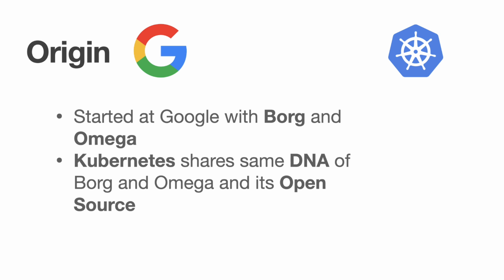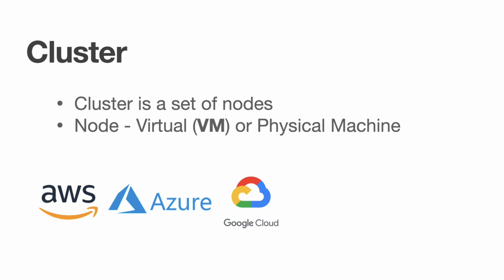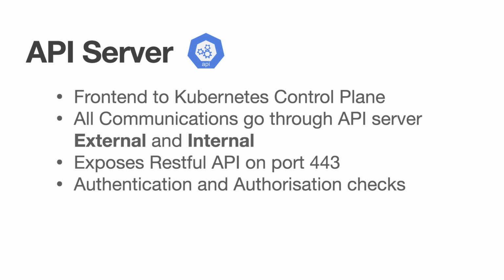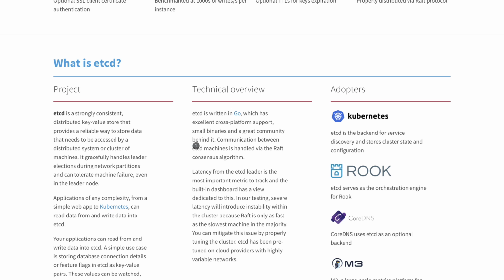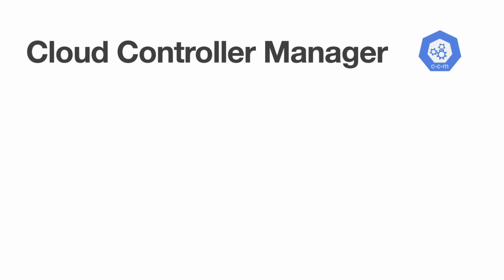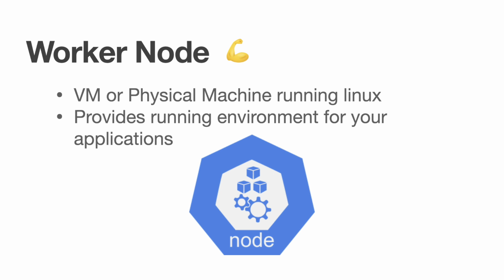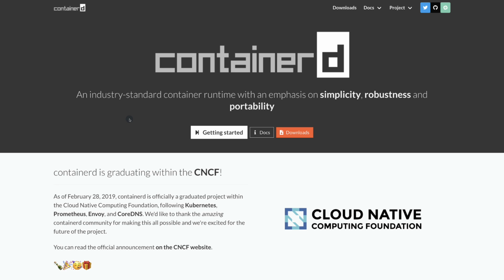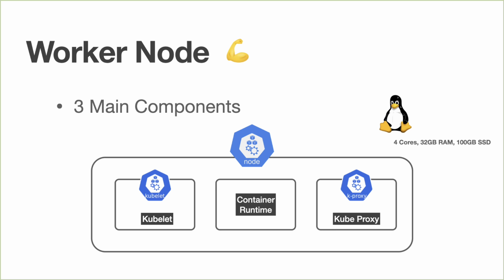Kubernetes Tutorial - Kubernetes Architecture Explained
Members hired at Apple, Amazon & Just Eat. In this video you will your learn about the Kubernetes Control Plane and Worker Nodes

Kubernetes aka k8s is a must for software and DevOps engineers. In this video you will learn what Kubernetes is, the Kubernetes Cluster architecture, Kubernetes Pods, Kubernetes vs Docker, how to install Kubernetes running on Minikube for local development. Towards the end you will deploy a fulls tack application using Kubernetes Deployments and Services.

▬▬▬▬▬▬ ⏱ Timecodes ⏱ ▬▬▬▬▬▬
00:00 - Intro
00:36 - What is Kubernetes
04:59 - Kuberentes Master and Control Plane
16:45 - Kuberentes Worker Nodes
20:05 - Next Steps

▬▬▬▬▬▬ 🚀  Recommended Books 🚀 ▬▬▬▬▬▬
Clean Code

Clean Architecture

► Camera Gear

- Iterm
- VsCode
- GoLand
- IntelliJ
- Sublime